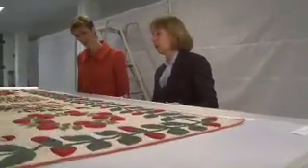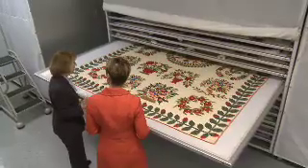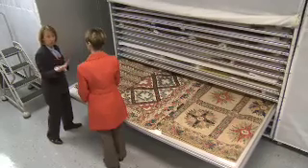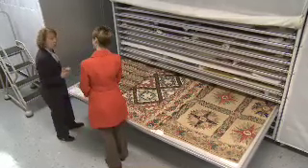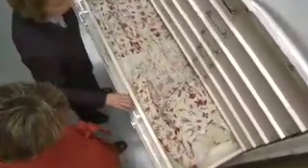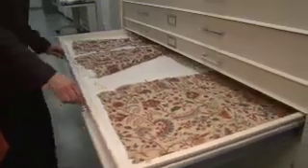Archived Quilts at Williamsburg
QNNtv's Jodie Davis and Ivan Machiz get a rare close up look at some century old quilts and more, carefully preserved at Williamsburg.